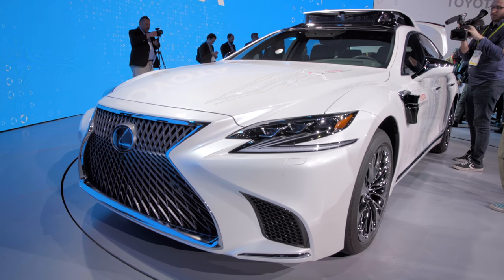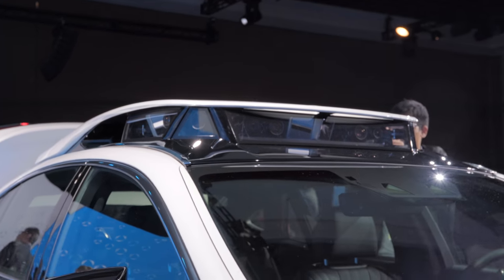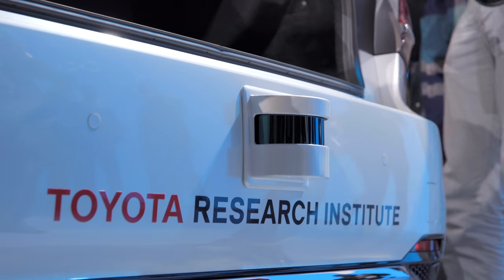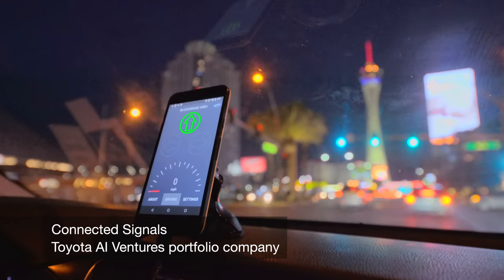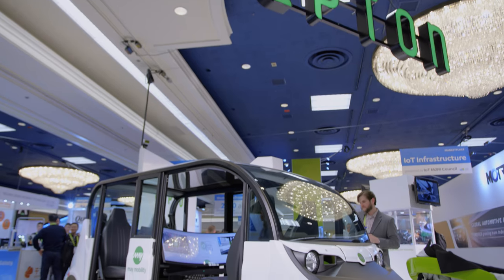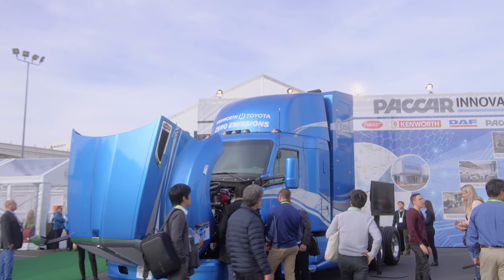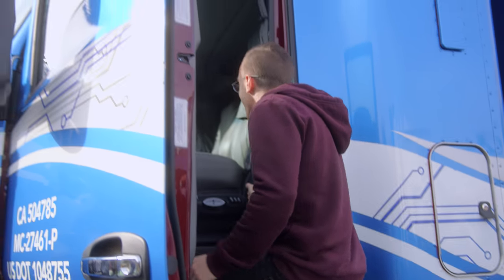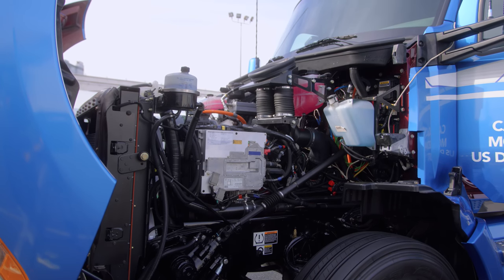Toyota's Car of the Future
At CES 2019 Toyota gave a glimpse at the future of the car industry.